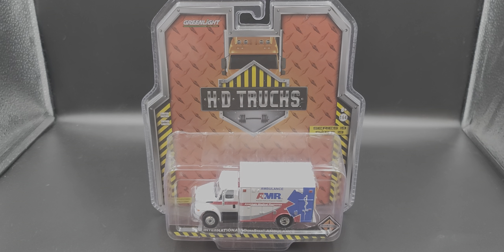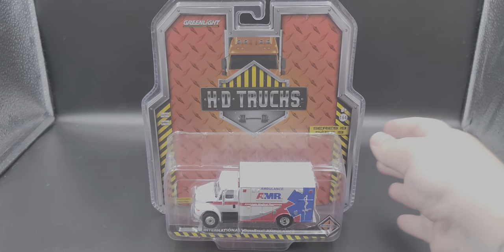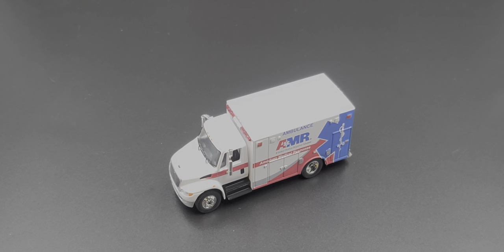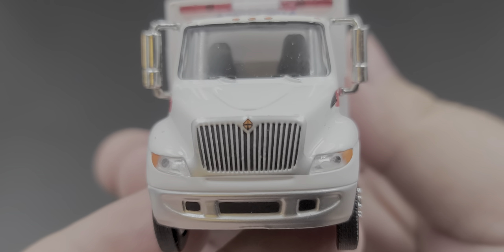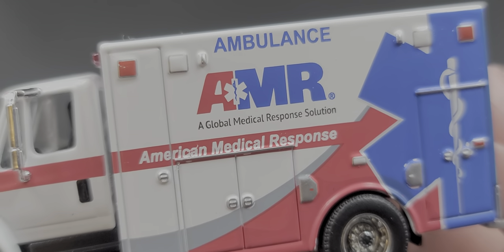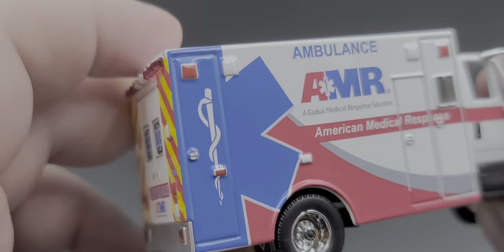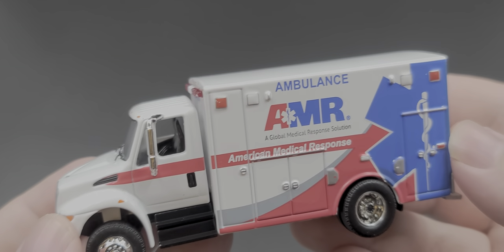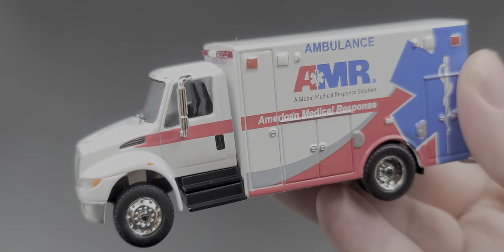Greenlight 2013 AMR International DuraStar Ambulance 1:64 Review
Here's my review of the Greenlight 2013 AMR International DuraStar Ambulance 1:64 Die-cast.

Check out outbacktoystore.com for more fantastic GreenLight Collectibles.